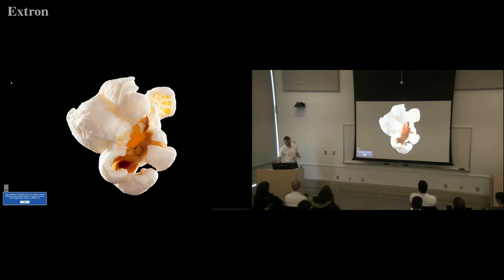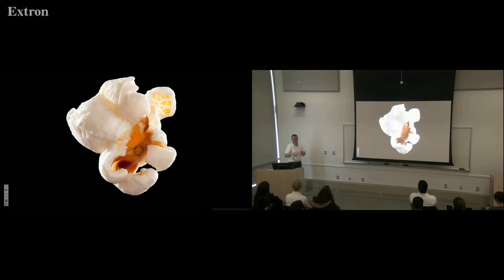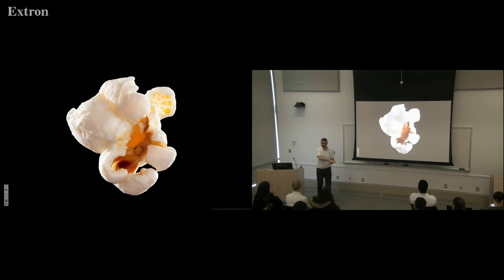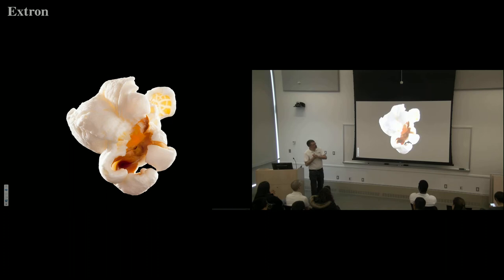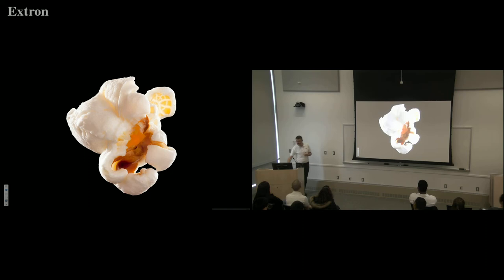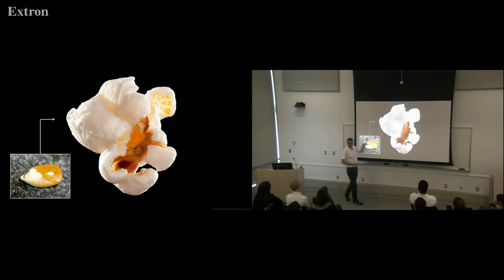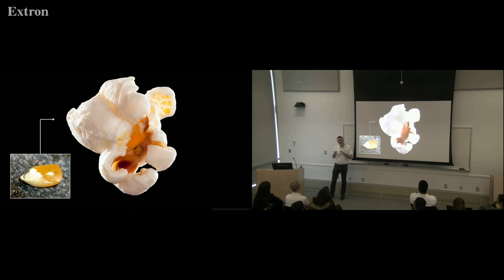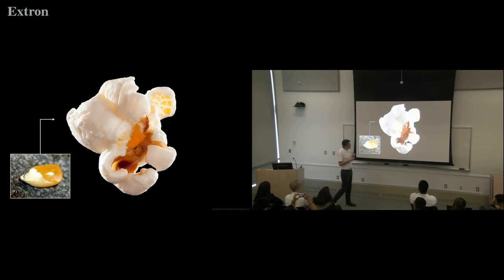IACS: Martin Smyth 2019 Lightning Talk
Mass-mobilization Emergence on Social Media Network Graphs, by Martin Smyth, Technology & Society, Sociology